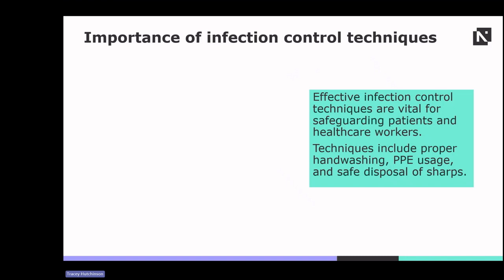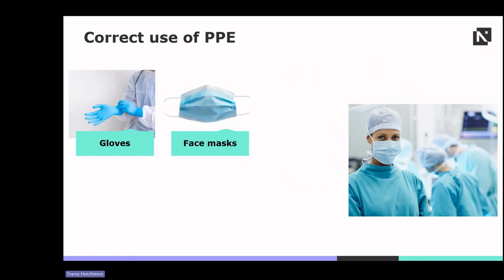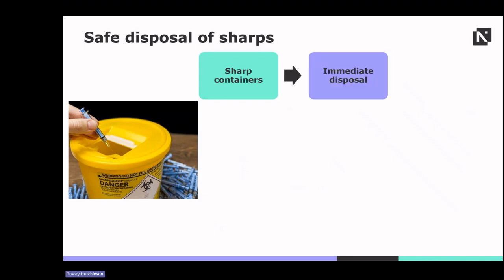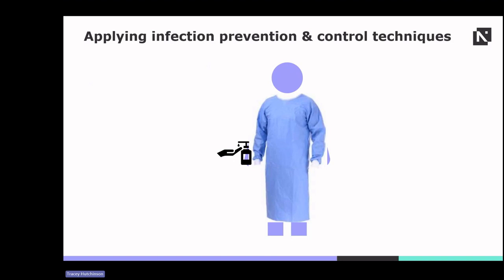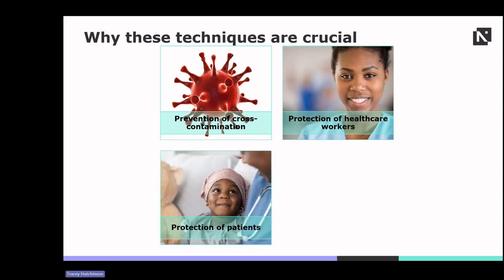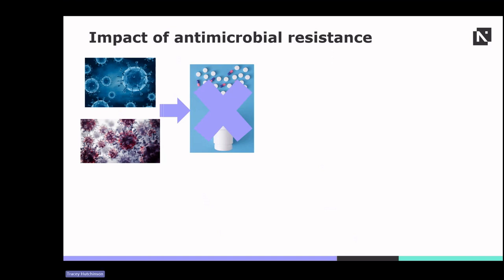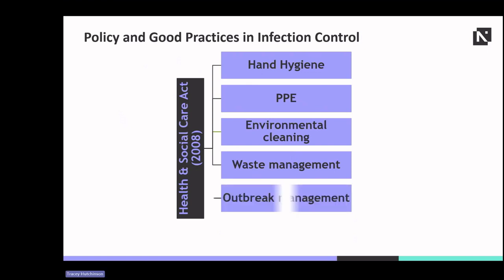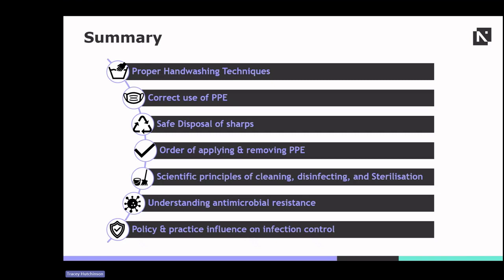T Level Health Mastering infection prevention strategies for healthcare excellence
Dive into the essentials of infection prevention and control in healthcare with our T Level Health Content Buster. Learn vital techniques, policies, and the science behind keeping patients safe. Perfect for healthcare professionals and students, this bite-sized recording ensures you're equipped with practical knowledge for excellence in infection control. Join us and elevate your skills today!